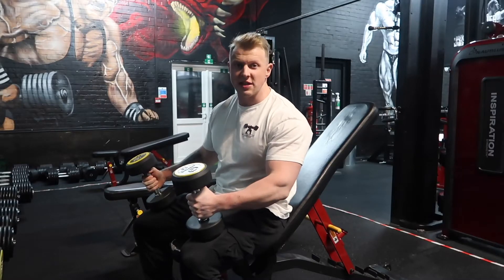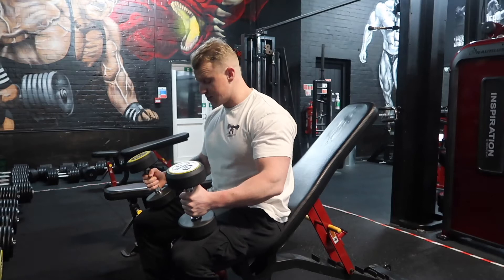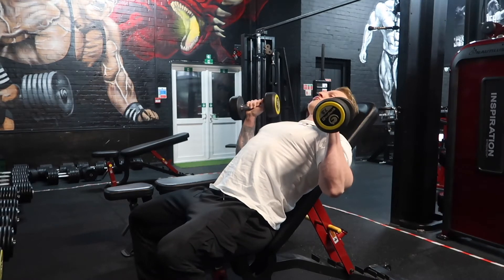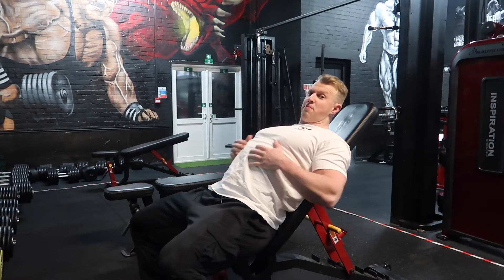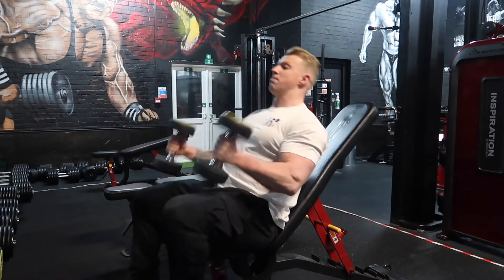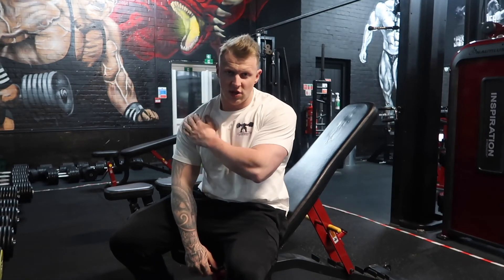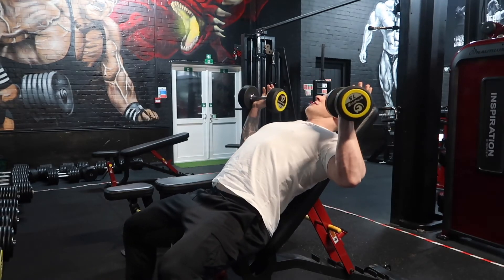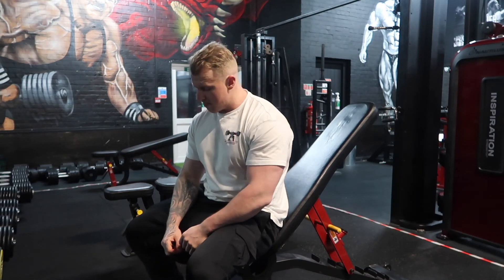Dumbbell Incline Chest Press | Exercise Execution Explained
In this video we show and explain to you the correct technique of how to perform the exercise execution for the dumbbell incline chest press

START YOUR JOURNEY HERE! Join TeamPB Fitness Academy today with the following

If you’re looking for help with your programming, you can now work with me 1-1 Online📈